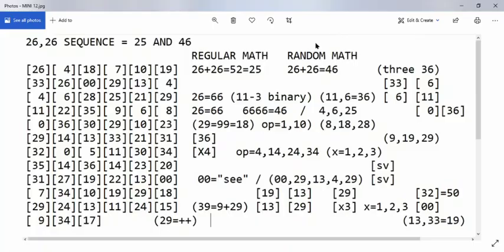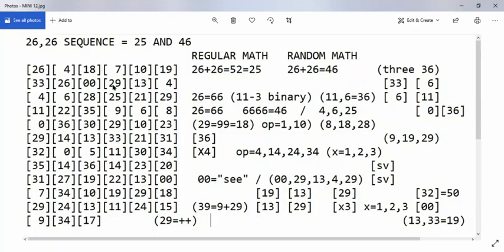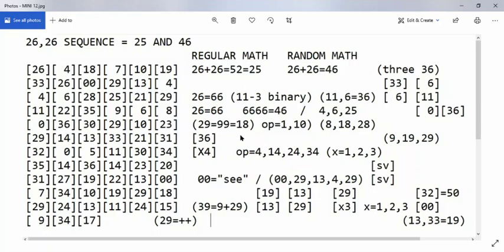Roulette Sequencing see why 26,26 sequences to 25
The sequence 26,26 sequence is 26+26=52 which will sequence to a 25 because 25 in a reverse 52.